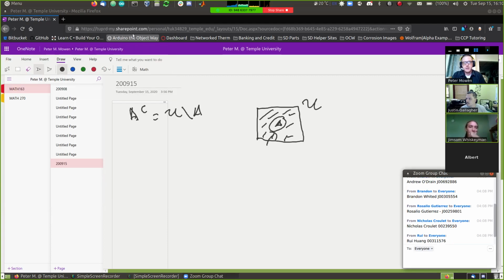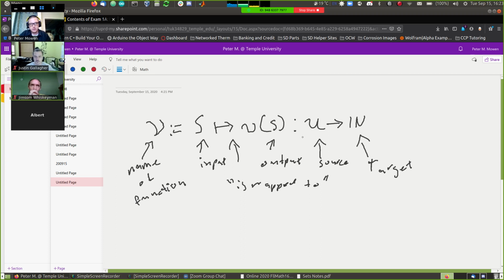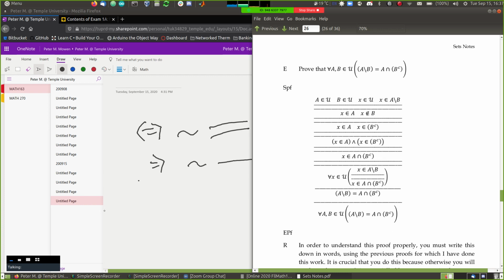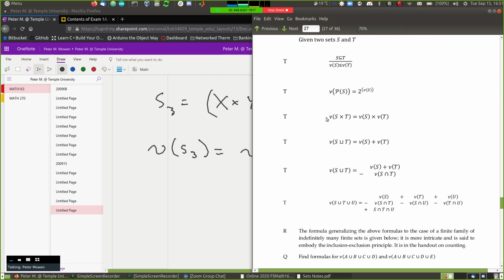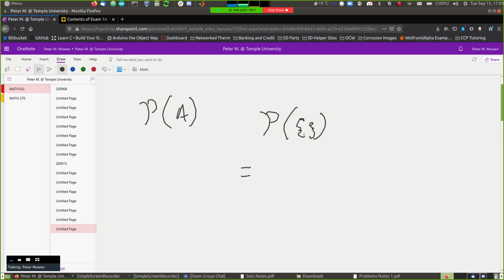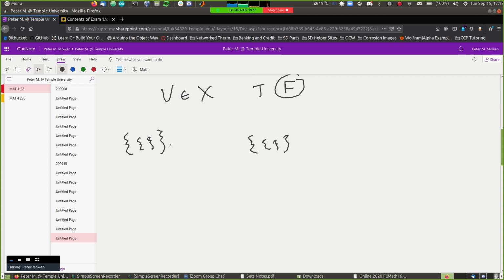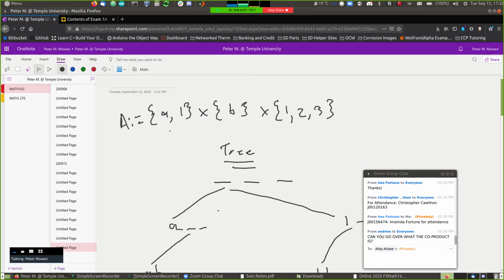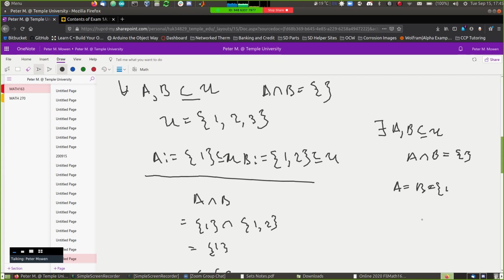MATH 163 Study Session 200915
Answers various questions about material from exam 1A and the Sets Notes package.